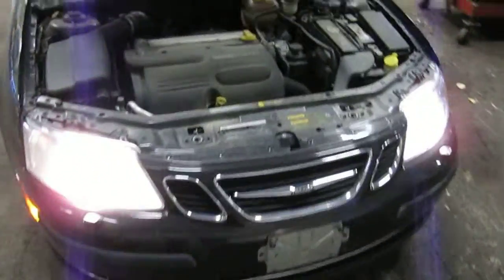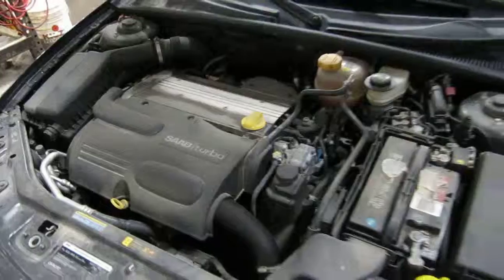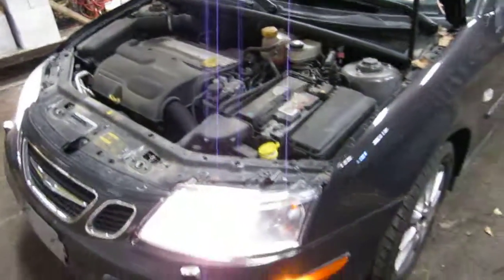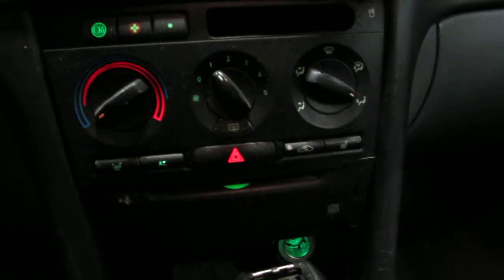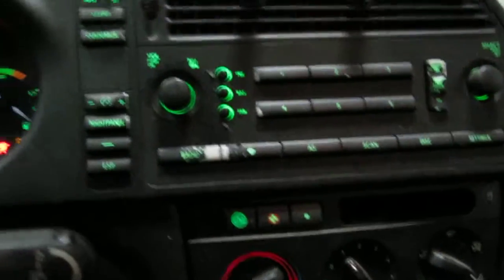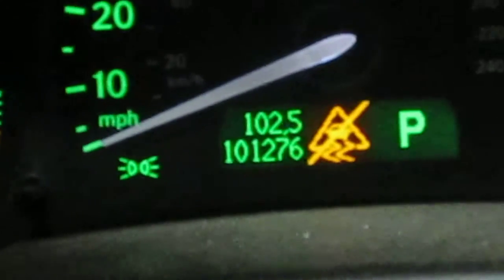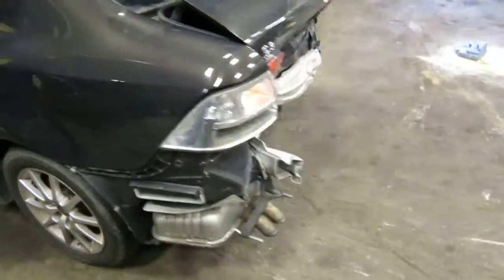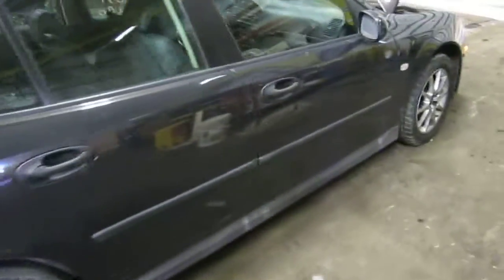Parting out a 2004 Saab 9-3 100795